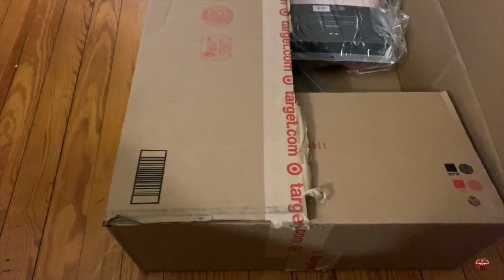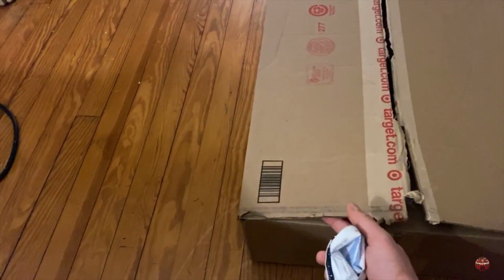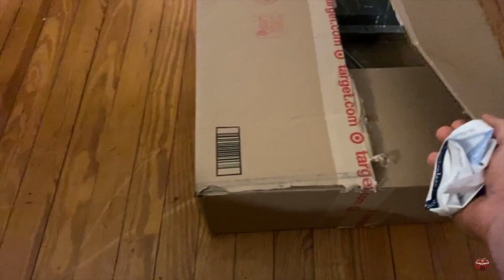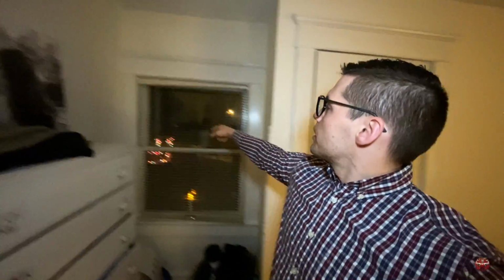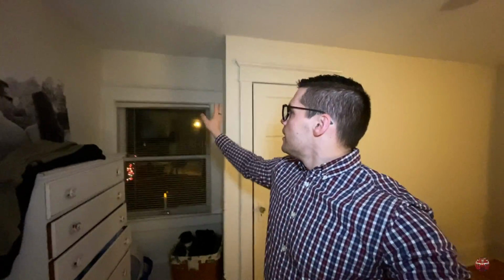Workout Vlog Day 03 - Kaged Muscle 12 Week Lean Muscle Trainer - Chest & Abs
Today is the third day of my Daily Vlog on the Kaged Muscle 12 Week Lean Muscle Trainer. I am going to take you through every day of this transformation series. I’ll film my workouts in the gym and list the moves, reps and sets below. I’ll explain my diet regarding the macros required for this series as well as the supplements I’m using. I’ll also share some Quick Tips with you based off my experience with other Kaged Muscle trainers. Buckle up and get ready to transform.

Incline Chest Press - 3 X 10-15

Incline Dumbbell Flyes - 3 X 15

Dumbbell Chest Press - 3 X 15

Pushup - 3 X Failure

Obliques Crunches - 3 X Failure

Tuck Crunches - 3 X Failure

Bicycle Crunches - 3 X Failure

Plank - 3 X Failure

15 Minutes Evening Steady State Cardio

My Nutrition

Protein - 1.3g per Pound of Body Weight = 238

Carbs - 1.5g per Pound of Body Weight = 275

Fat - 0.5g per Pound of Body Weight = 91

My videos are shot on my iPhone 11 Pro with the Filmic Pro App. I use iMovie to edit and upload to YouTube.